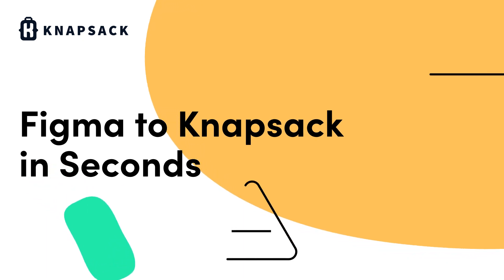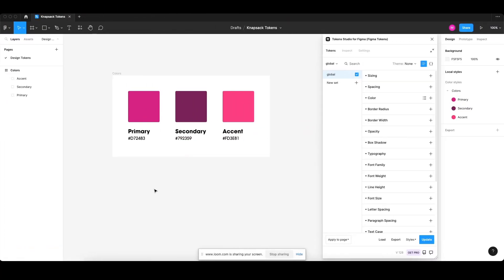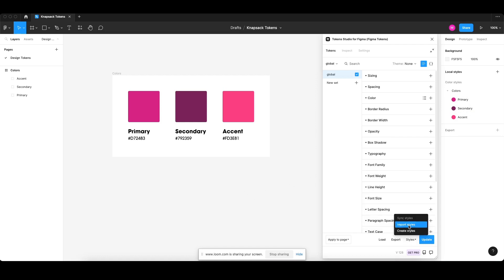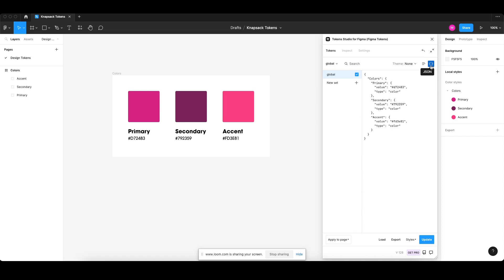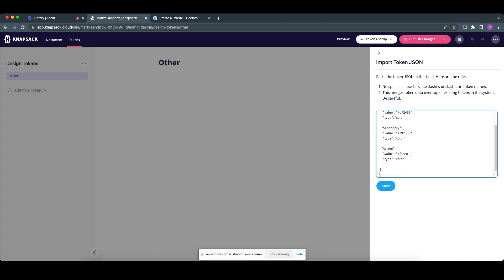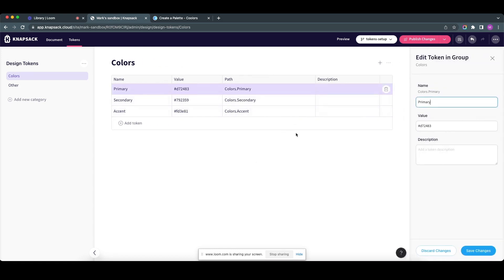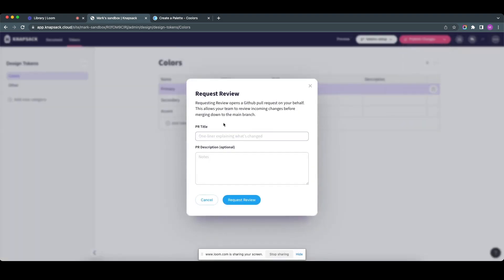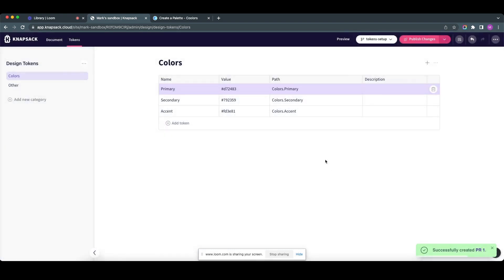Figma to Knapsack in Seconds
Bring your existing tokens from @Figma to Knapsack. Simply choose a format and paste your JSON into the form to have your tokens imported and ready to use in seconds.